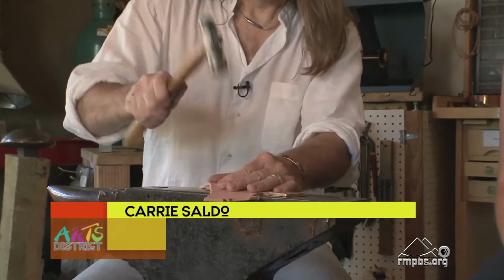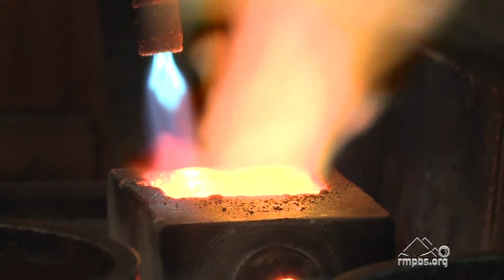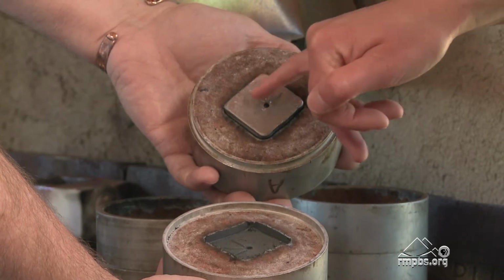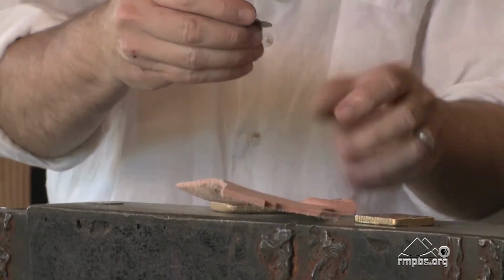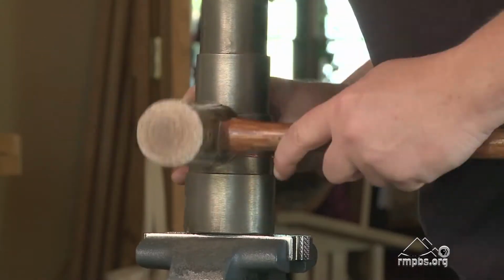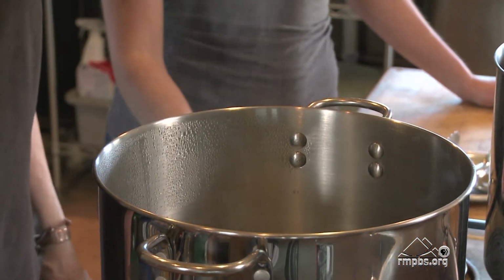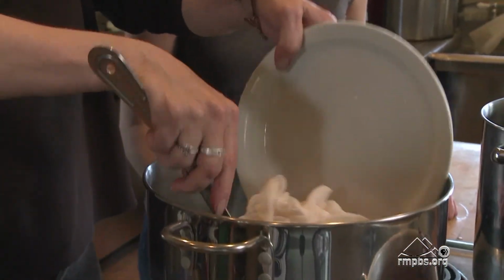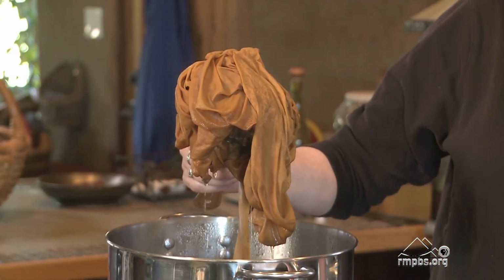Arts District Local Story: "Ildanach Studios"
Life in the 21st century moves quickly. But in a society that generally values that rapid-fire pace, the artists at Ildanach Studios in Loveland are taking their time.

To create naturally dyed garments and forge metal into jewelry, Sheron and Curtis Rowland and Wendy Nethery-Wise usher modernity aside. Instead, they create that wearable artwork using techniques that can be traced to ancient Egypt and Anglo-Saxon times.

We visited their multi-purpose studio to bring you the details.

Watch Arts District every Thursday at 7:30pm on Rocky Mountain PBS.

Arts District is a collaboration of Rocky Mountain PBS, KUNC and KUVO.